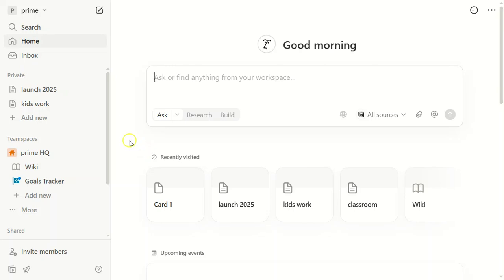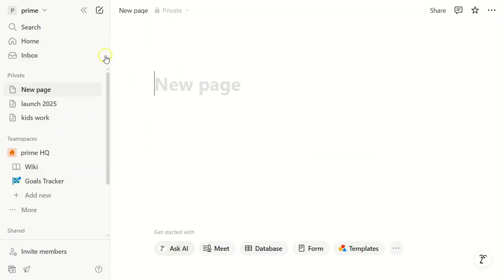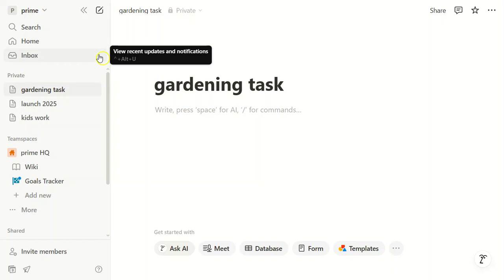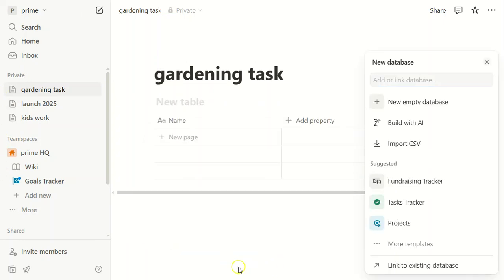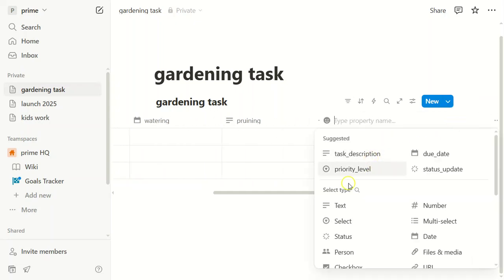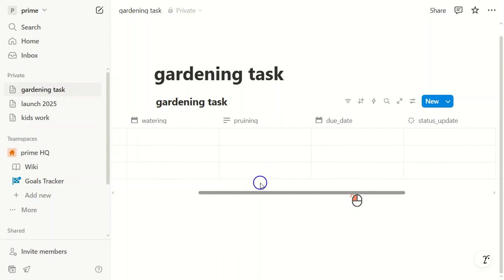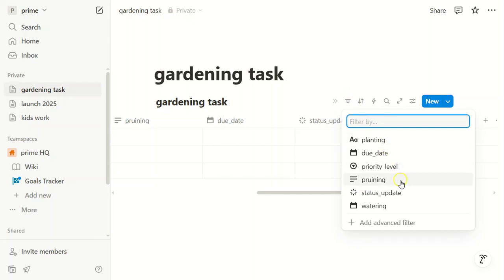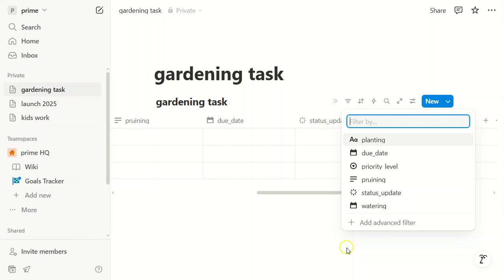How To Plan And Organize Gardening Tasks On NOTION (Full 2025 Guide)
Welcome to this comprehensive How To Plan And Organize Gardening Tasks On NOTION (Full 2025 Guide) tutorial! In this detailed guide, I'll walk you through everything you need to know about How To Plan And Organize Gardening Tasks On NOTION (Full 2025 Guide).

 What You'll Learn in This How To Plan And Organize Gardening Tasks On NOTION (Full 2025 Guide) Tutorial:
• Complete step-by-step instructions for How To Plan And Organize Gardening Tasks On NOTION (Full 2025 Guide)

Whether you're a complete beginner or looking to improve your skills, this How To Plan And Organize Gardening Tasks On NOTION (Full 2025 Guide) tutorial covers everything from basic concepts to advanced strategies. I've designed this guide to be easy to follow, practical, and immediately actionable.

 Why This How To Plan And Organize Gardening Tasks On NOTION (Full 2025 Guide) Tutorial is Different:

 Perfect for:
• Beginners who want to learn How To Plan And Organize Gardening Tasks On NOTION (Full 2025 Guide) from scratch

Don't forget to LIKE this video if it helped you learn How To Plan And Organize Gardening Tasks On NOTION (Full 2025 Guide) and SUBSCRIBE for more in-depth tutorials like this one!

Questions? Drop them in the comments below! I read every comment and try to respond to as many as possible.

• Share with anyone who might benefit from learning How To Plan And Organize Gardening Tasks On NOTION (Full 2025 Guide)